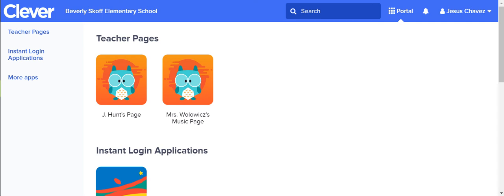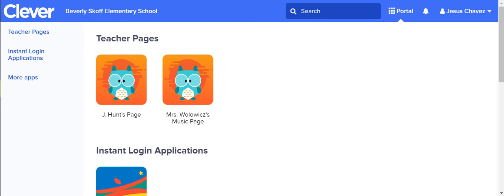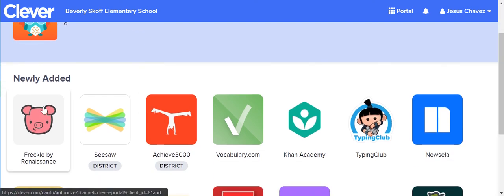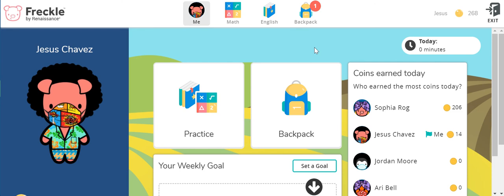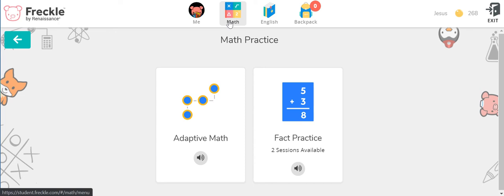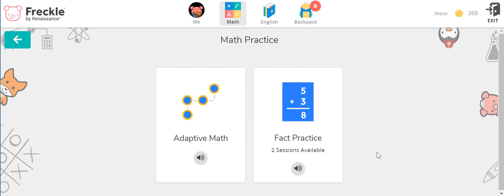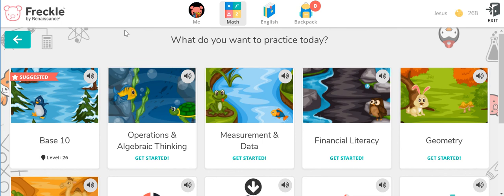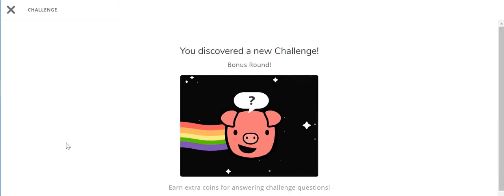Freckle Math Practice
When students are working asynchronously and are assign Freckle as practice, these are the steps they would take.